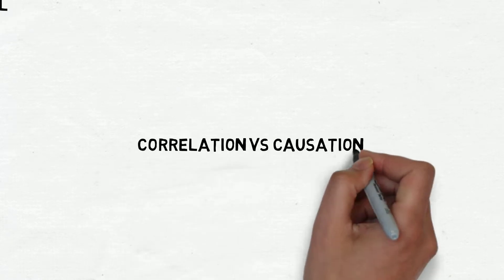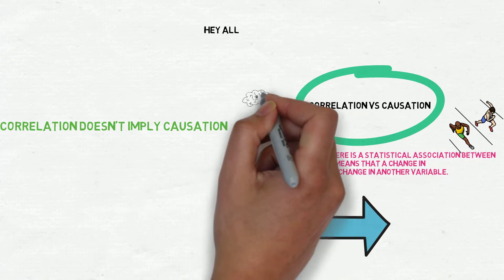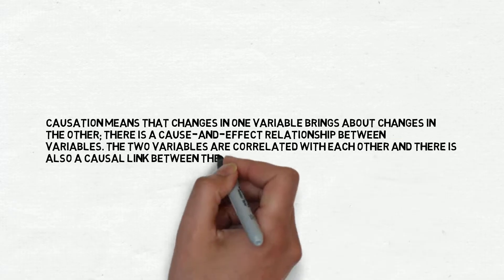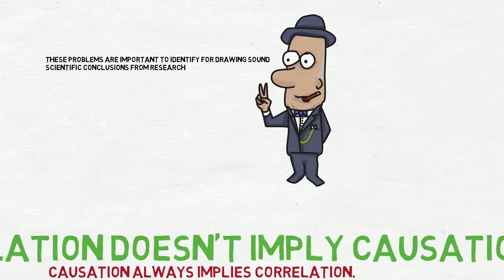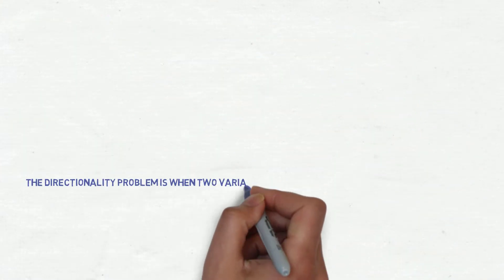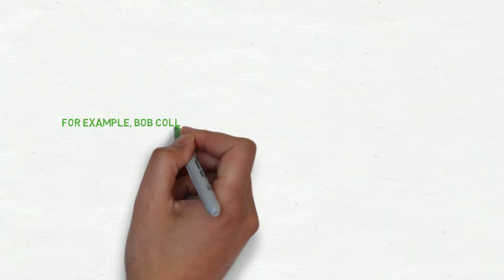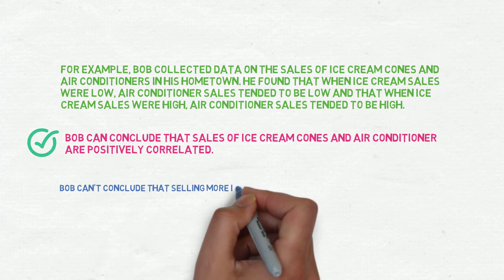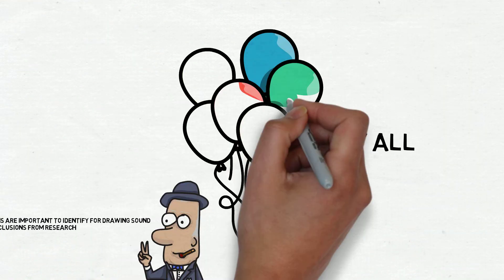Correlation vs Causation Statistics